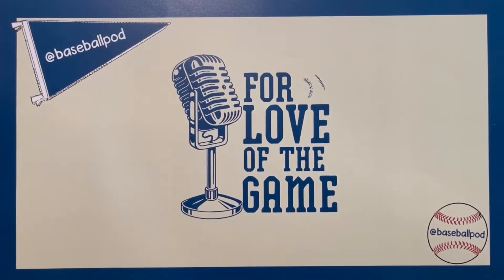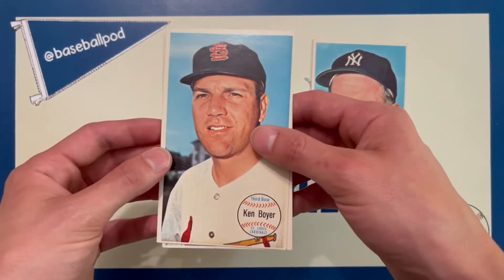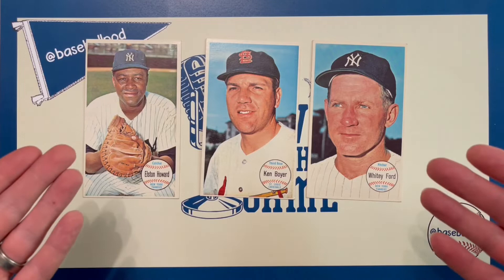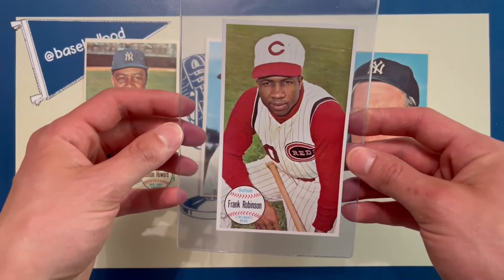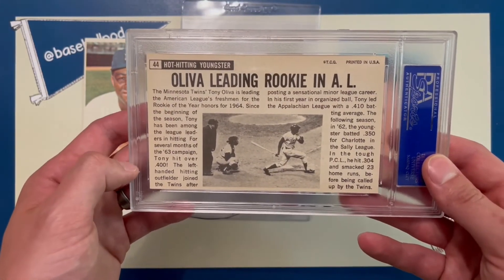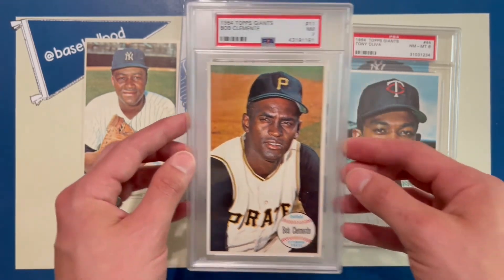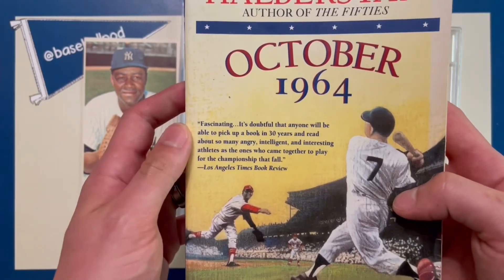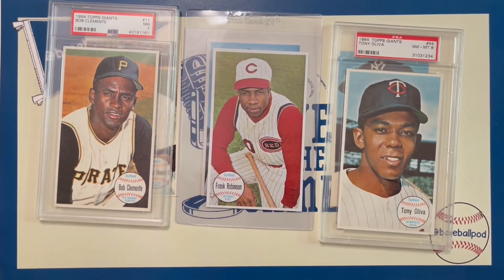My Favorite Baseball Card Set - 1964 Topps GIANTS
The 1964 Topps baseball card set is one of my ALL-TIME favorites. Measuring at 3 1/8” x 5 1/4”, it was the first postcard size set issued by the company.

There are 60 cards total (3 players from each team) and it includes 21 Hall of Famers.

It is also the set where Tony Oliva makes his first solo card appearance after being combined with other “star rookies” in ‘63 and ‘64.

There are seven short prints in the set, and this includes some Hall of Famers like Sandy Koufax and Willie Mays, making those a bit more pricey than some of the others.

All in all, a simple, clean look and a very affordable set for someone who might not have the budget to go after some of the more popular vintage cards.

The Tony Olivia biography mentioned is: Tony Oliva, The Life And Times Of A Minnesota Twins Legend, by Thom Henninger.

The other book mentioned was October 1964, by David Halberstam.

Here is the complete 1964 Topps Giants Checklist:

      1    Gary Peters   Chicago White Sox
      2    Ken Johnson   Houston Colt .45s
      3    Sandy Koufax SP Los Angeles Dodgers
      4    Bob Bailey    Pittsburgh Pirates
      5    Milt Pappas   Baltimore Orioles
      6    Ron Hunt    New York Mets
      7    Whitey Ford   New York Yankees
      8    Roy McMillan   New York Mets
      9    Rocky Colavito   Kansas City Athletics
      10    Jim Bunning   Philadelphia Phillies
      11    Bob Clemente   Pittsburgh Pirates
      12    Al Kaline    Detroit Tigers
      13    Nellie Fox    Houston Colt .45s
      14    Tony Gonzalez   Philadelphia Phillies
      15    Jim Gentile    Kansas City Athletics
      16    Dean Chance   Los Angeles Angels
      17    Dick Ellsworth   Chicago Cubs
      18    Jim Fregosi    Los Angeles Angels
      19    Dick Groat    St. Louis Cardinals
      20    Chuck Hinton   Washington Senators
      21    Elston Howard   New York Yankees
      22    Dick Farrell    Houston Colt .45s
      23    Albie Pearson   Los Angeles Angels
      24    Frank Howard   Los Angeles Dodgers
      25    Mickey Mantle   New York Yankees
      26    Joe Torre    Milwaukee Braves
      27    Ed Brinkman   Washington Senators
      28    Bob Friend SP   Pittsburgh Pirates
      29    Frank Robinson  Cincinnati Reds
      30    Bill Freehan   Detroit Tigers
      31    Warren Spahn   Milwaukee Braves
      32    Camilo Pascual   Minnesota Twins
      33    Pete Ward    Chicago White Sox
      34    Jim Maloney   Cincinnati Reds
      35    Dave Wickersham  Detroit Tigers
      36    Johnny Callison  Philadelphia Phillies
      37    Juan Marichal   San Francisco Giants
      38    Harmon Killebrew  Minnesota Twins
      39    Luis Aparicio   Baltimore Orioles
      40    Dick Radatz   Boston Red Sox
      41    Bob Gibson   St. Louis Cardinals
      42    Dick Stuart SP   Boston Red Sox
      43    Tommy Davis   Los Angeles Dodgers
      44    Tony Oliva    Minnesota Twins
      45    Wayne Causey SP  Kansas City Athletics
      46    Max Alvis    Cleveland Indians
      47    Galen Cisco SP   New York Mets
      48    Carl Yastrzemski  Boston Red Sox
      49    Hank Aaron   Milwaukee Braves
      50    Brooks Robinson  Baltimore Orioles
      51    Willie Mays SP   San Francisco Giants
      52    Billy Williams   Chicago Cubs
      53    Juan Pizarro   Chicago White Sox
      54    Leon Wagner   Cleveland Indians
      55    Orlando Cepeda  San Francisco Giants
      56    Vada Pinson   Cincinnati Reds
      57    Ken Boyer    St. Louis Cardinals
      58    Ron Santo    Chicago Cubs
      59    John Romano   Cleveland Indians
      60    Bill Skowron SP   Washington Senators